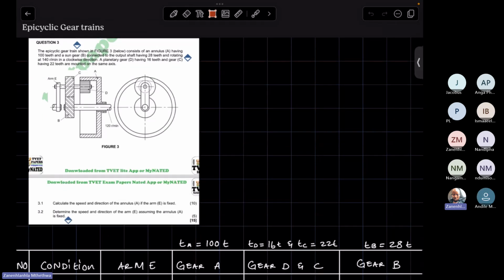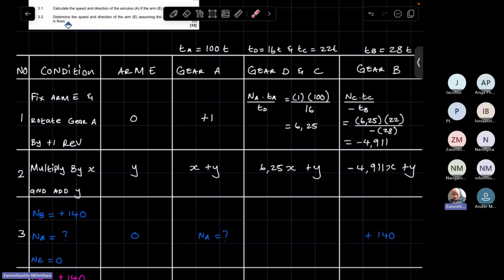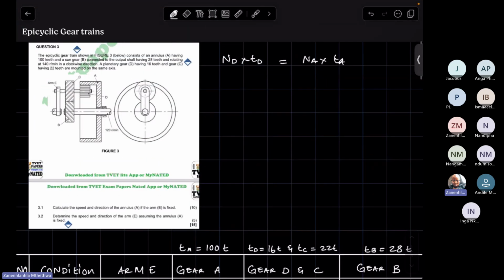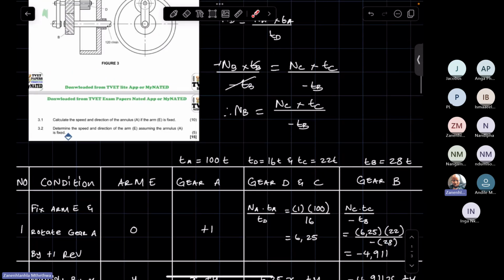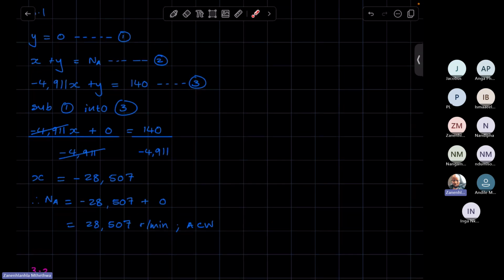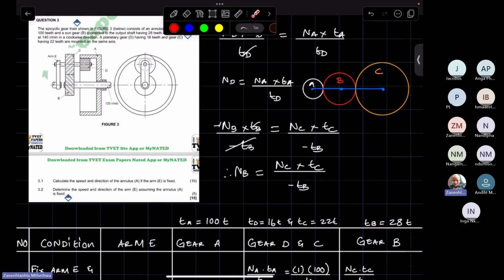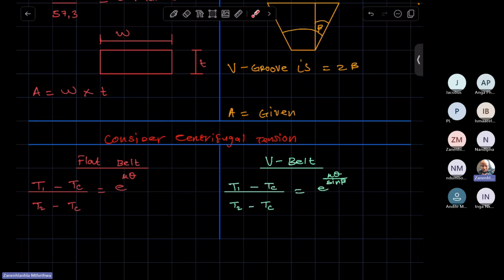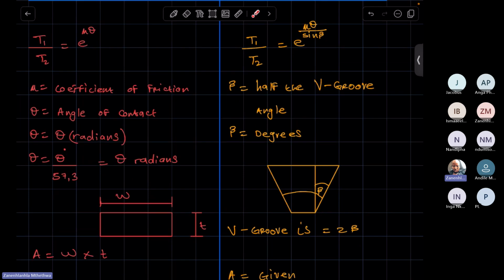Epicyclic Gears and Belts Drives Teams Meeting Mechanotechnics N4